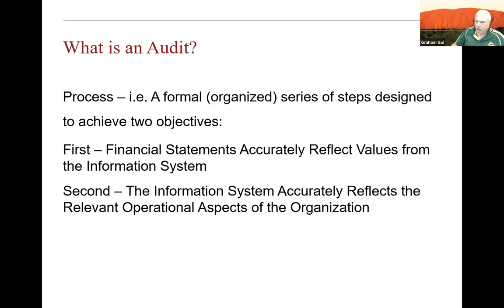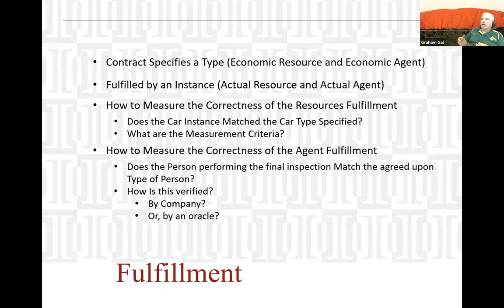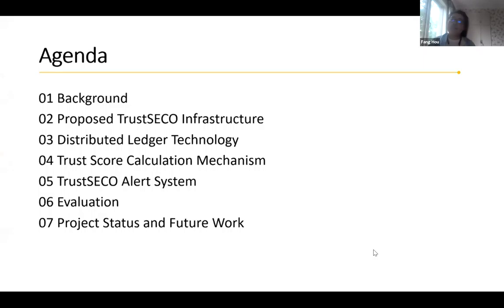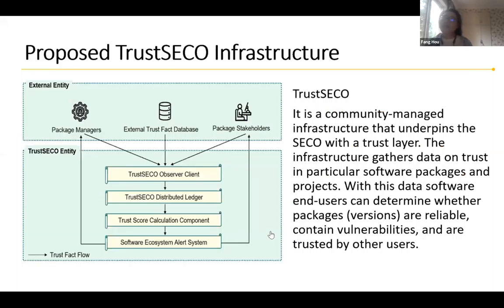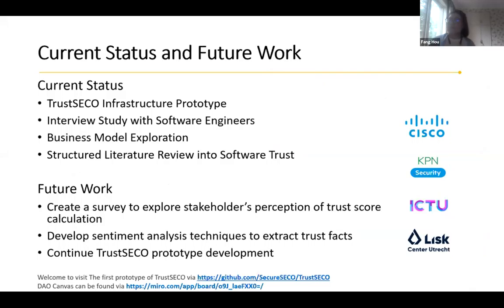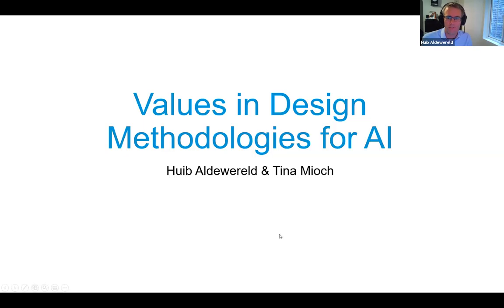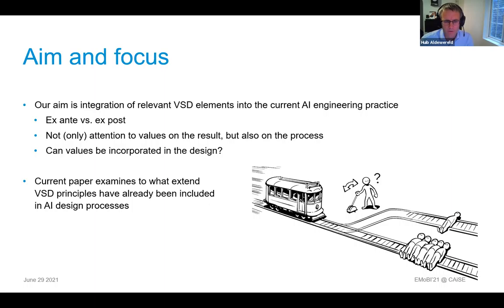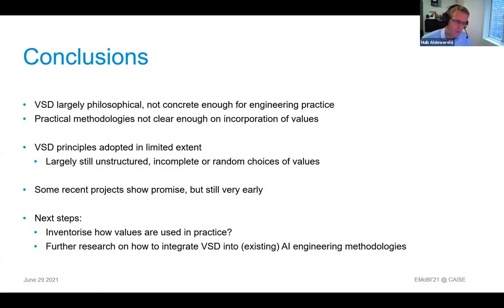CAiSE'21 Workshop 3 MBC4IS & EMoBI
[BC4IS] Ontology-Driven Audit Using the Rea-Ontology (Graham Gal, Monique Snoeck, Wim Laurier)

While blockchains are not yet ubiquitous in business practice, they are expected to serve as a platform to handle an increasing number of business transactions in a not too distant future. Smart contracts can be used to code and to enforce agreements between business parties. A significant difference between traditional and smart contracts is that once the actual events of the smart contract become part of a block in the blockchain, they are almost impossible to undo. Therefore, it is important that critical validity aspects of these smart contracts are explicitly rep- resented. As smart contracts are software products too, it is therefore also critical that the coding of these critical validity aspects guarantees a faithfull implemenation of the validity checks. This project combines two approaches (i.e. ontology engineering and model-driven engineering) applying them to the design and the implementation of smart contracts, in order to facilitate their audit through a clear separation of concerns. More precisely, this paper discusses the example of the REA ontology to provide the ontological commitment of the critical validity aspects of a contract, while MDE provides a tool to unambiguously translate the REA ontology’s contracting terms into a well-designed Smart Contract. This paper argues how the resulting Smart Contract can support auditors’ assertions regarding exchanges between business partners, and support the audit process.

[BC4IS] TrustSECO: A Distributed Infrastructure for Providing Trust in the Software Ecosystem (Fang Hou, Siamak Farshidi, Slinger Jansen)

The software ecosystem is a trust-rich part of the world. Collaboratively, software engineers trust major hubs in the ecosystem, such as package managers, repository services, and programming language ecosystems. However, trust entails the assumption of risks. In this paper, we lay out the risks we are taking by blindly trusting these hubs when using information systems. Secondly, we present a vision for a trust-recording mechanism in the software ecosystem that mitigates the presented risks. This vision is realized in TrustSECO: a distributed infrastructure that collects, stores, and discloses trust facts about information systems. If our community manages to implement this mechanism, we can create an urgently needed healthy and secure software ecosystem. Finally, we report on the current status of the project.

[EMoBI] Values in Design Methodologies for AI (Huib Aldewereld, Tina Mioch)

Addressing and integrating human values into AI design and development processes in research and practice can be difficult, and a clear methodological approach can clarify issues of both theory and practice. One such approach is Value Sensitive Design (VSD), an established theory for addressing issues of values in a systematic and principled fashion in the design of information technology. However, it is unclear how VSD is translated into current design practices and whether it has been integrated into existing methodologies. In this paper, we investigated whether and to what extend VSD has passed down into design methodologies used in practice. We found that the actual application of VSD in methodologies is limited, but that in the last few years, steps have been taken to bridge the gap between theory and practice.